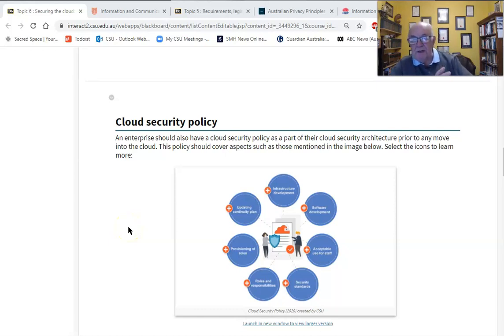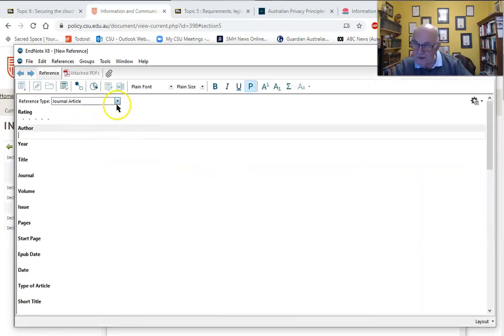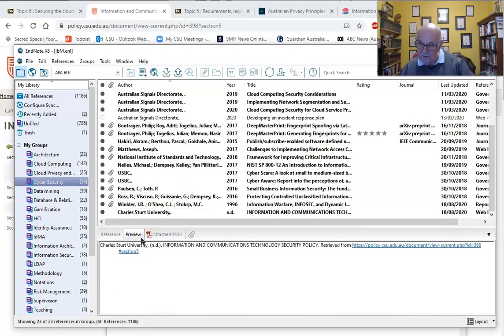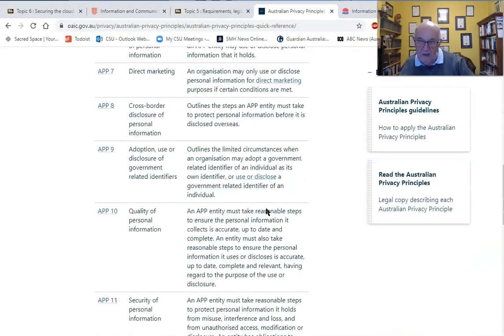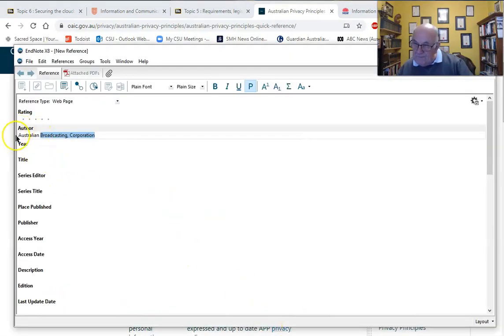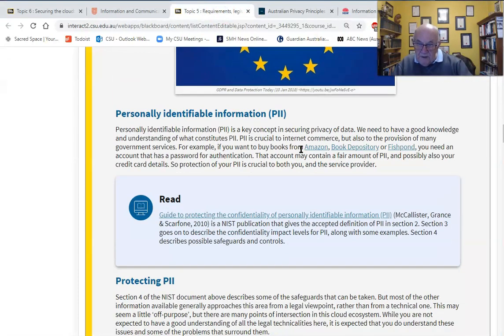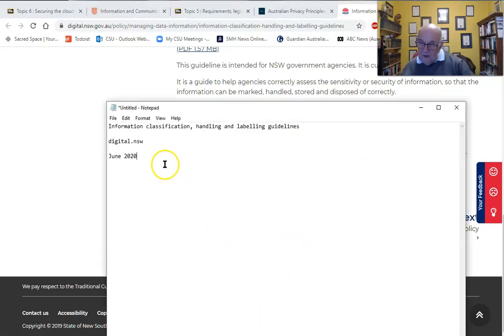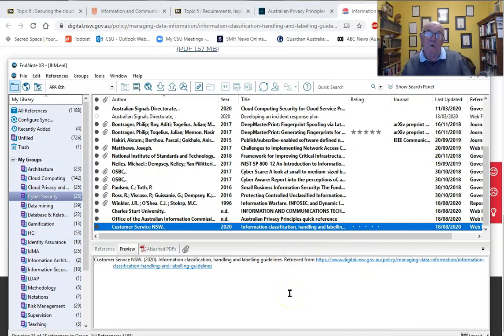How to reference a webpage